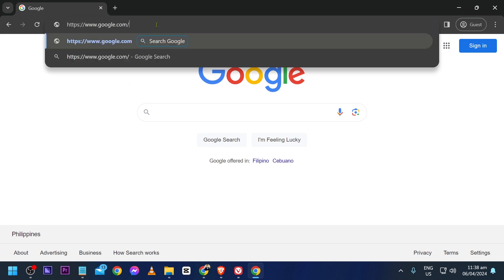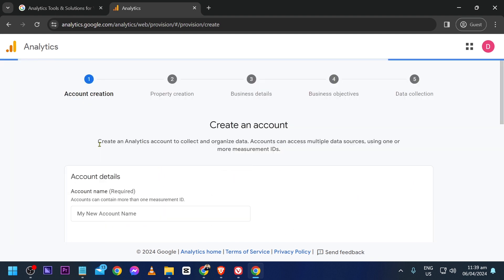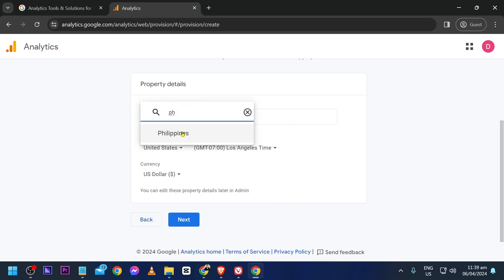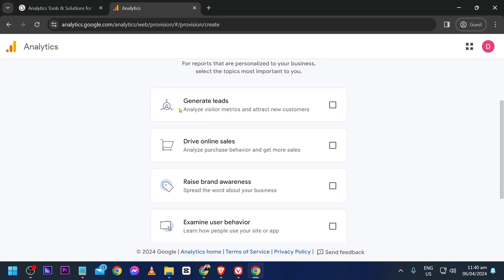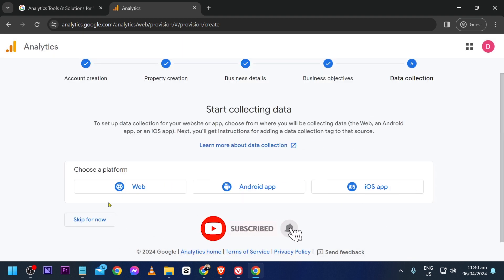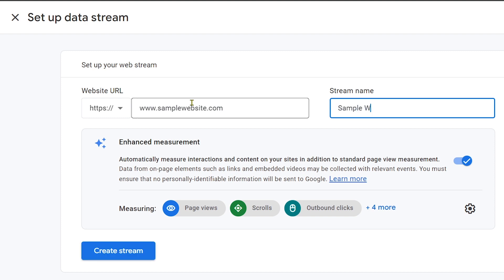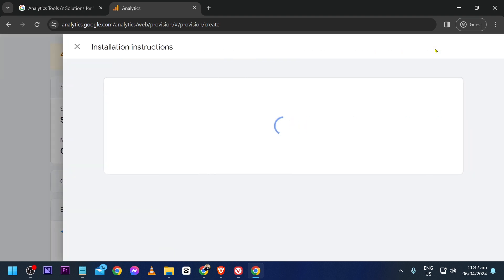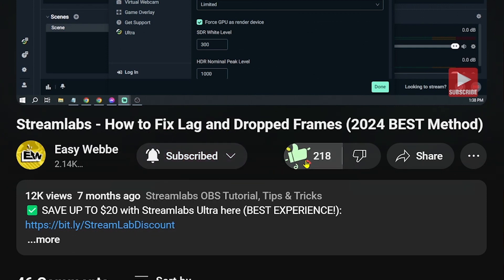How to Set Up Google Analytics (Quick & Easy Tutorial)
Wonder how to set up Google Analytics? Google Analytics setup is not that hard, watch this tutorial video and learn how to setup Google Analytics easily.